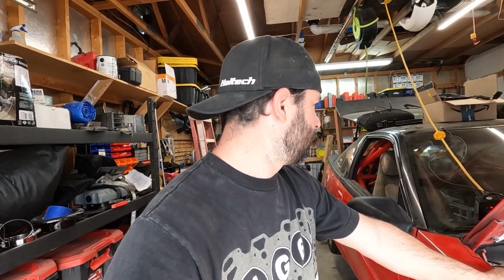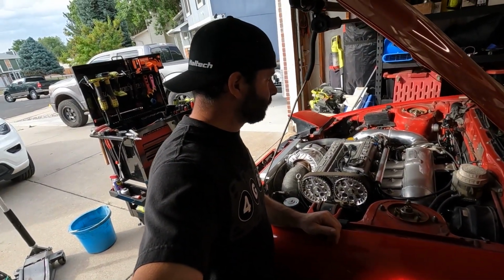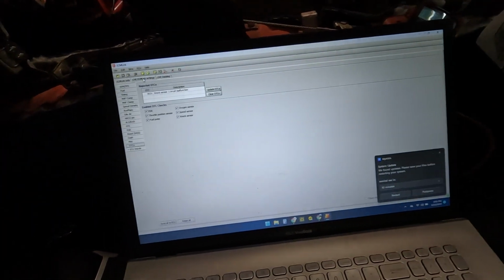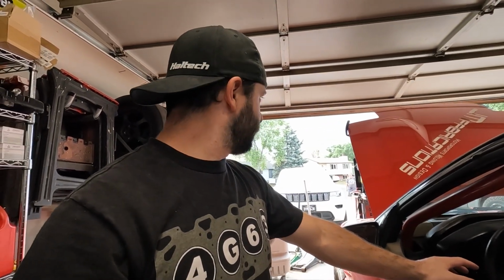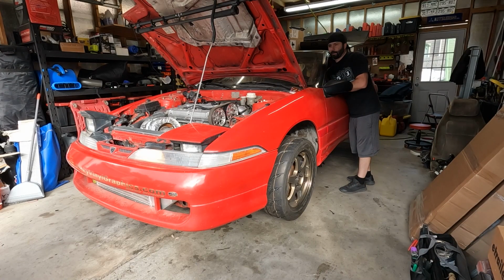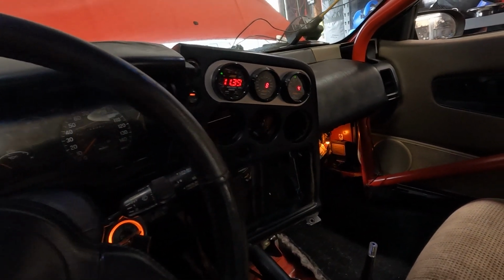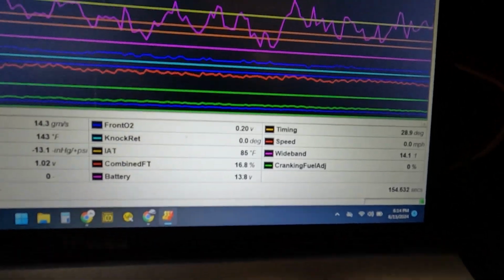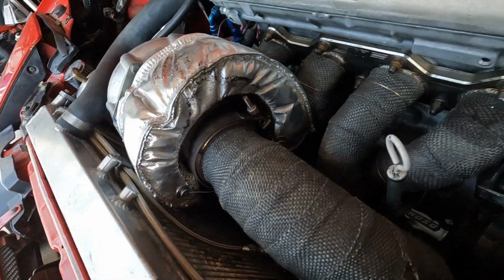IT'S TIME!!! STARTING UP THE ROAD RACING EAGLE TALON | RED EAGLE IS ALIVE!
We finally get to turn the key and hear this car run!